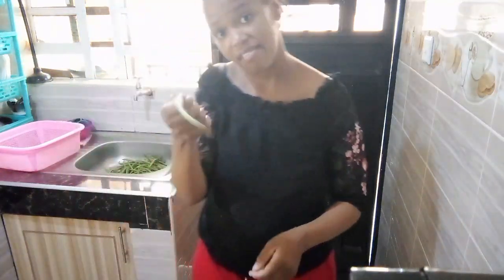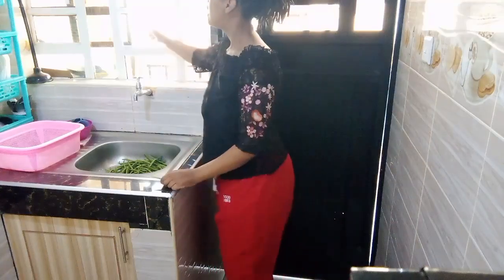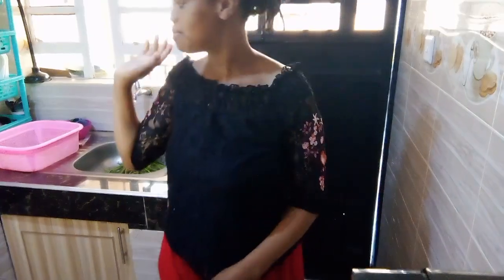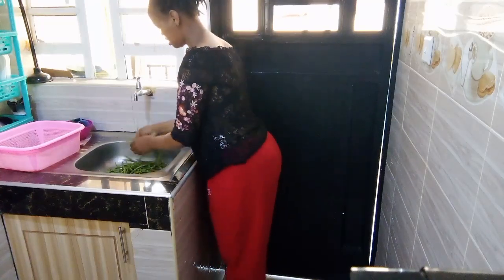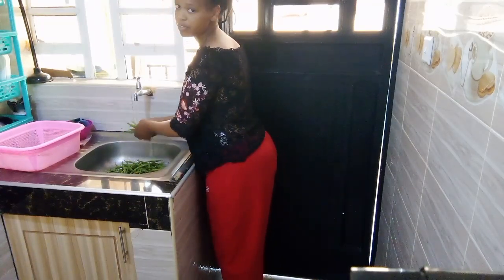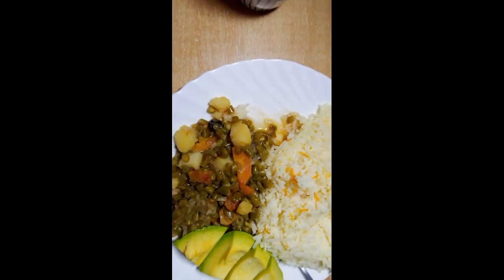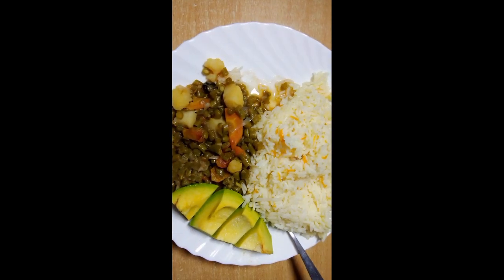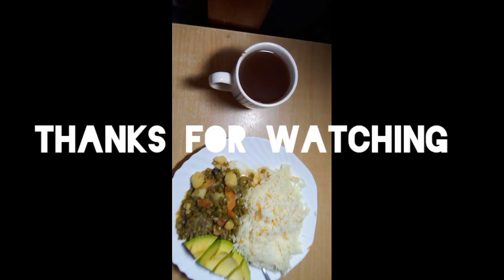vlog; Dentist appointment,salon visit and more